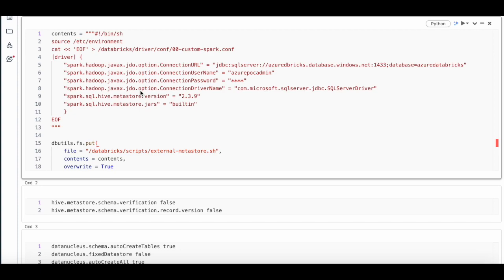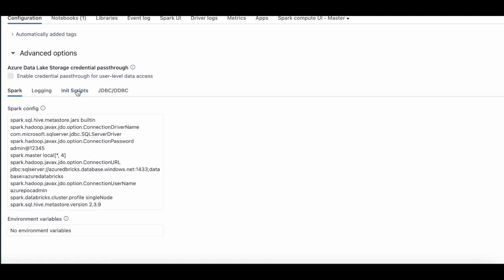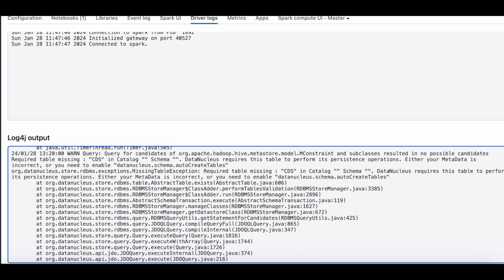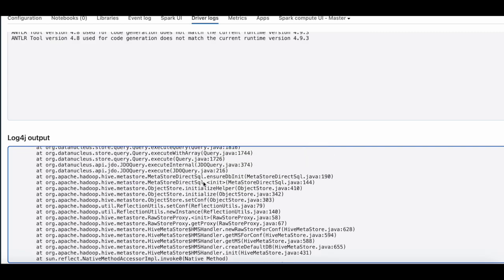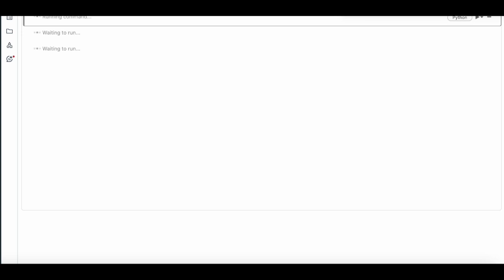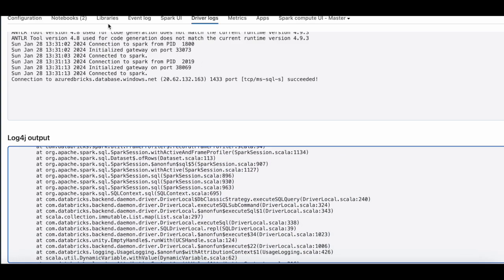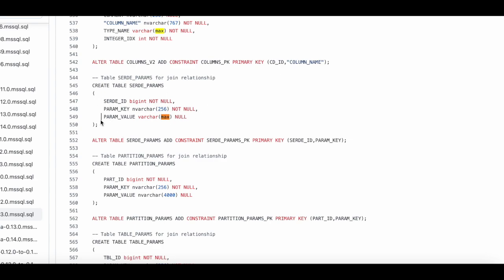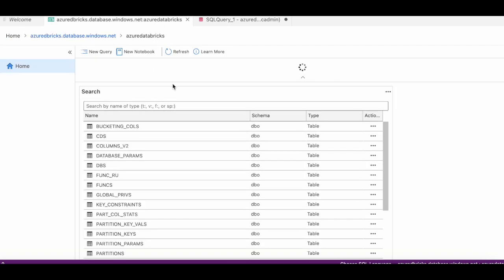Databricks to ExternalMetaHiveStore (Azure SQL)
spark.hadoop.javax.jdo.option.ConnectionDriverName com.microsoft.sqlserver.jdbc.SQLServerDriver
spark.hadoop.javax.jdo.option.ConnectionURL jdbc:sqlserver://"server":1433;database="db"
spark.hadoop.javax.jdo.option.ConnectionUserName "user"
datanucleus.fixedDatastore false
spark.hadoop.javax.jdo.option.ConnectionPassword "pass"
hive.metastore.schema.verification.record.version false
datanucleus.autoCreateAll true
spark.sql.hive.metastore.jars builtin
hive.metastore.schema.verification false
datanucleus.schema.autoCreateTables true
spark.sql.hive.metastore.version 2.3.9